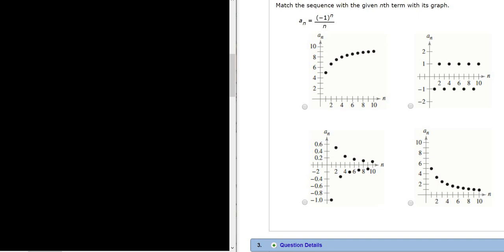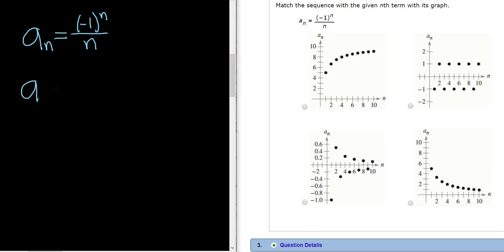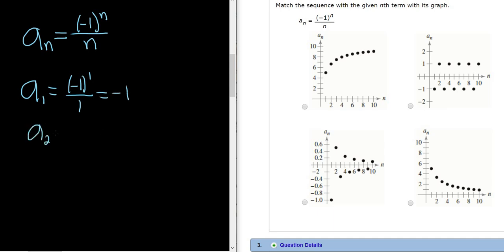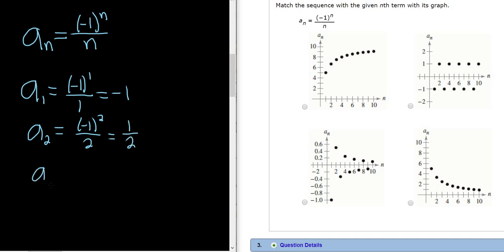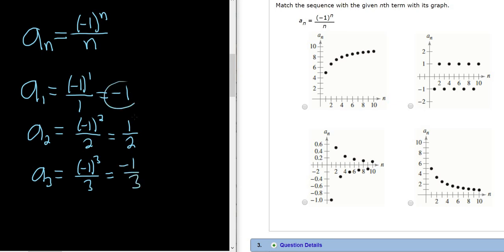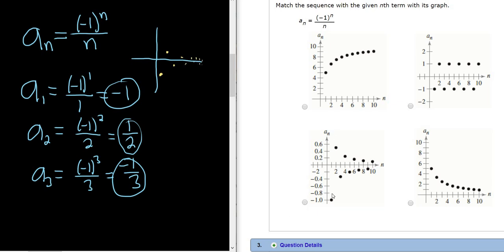Match the Sequence with its Graph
Match the Sequence with it's Graph